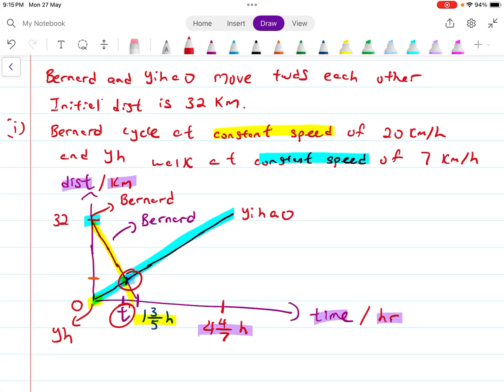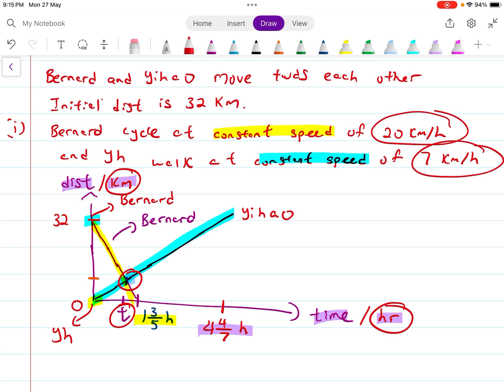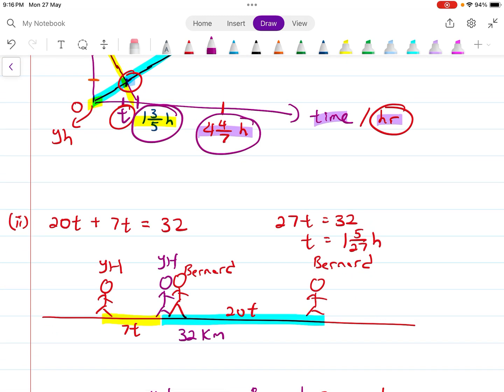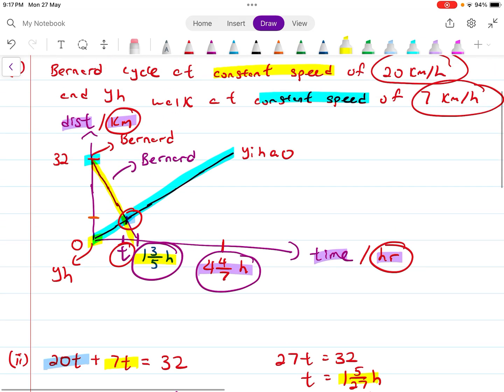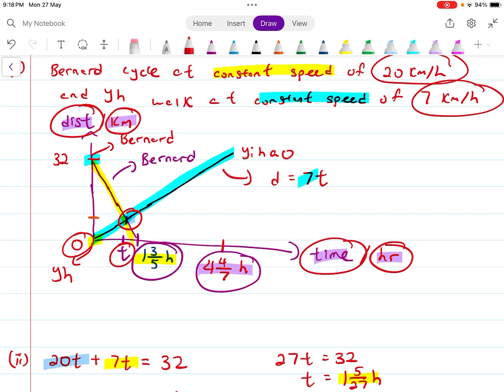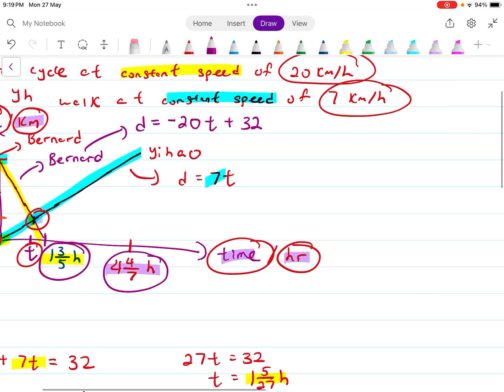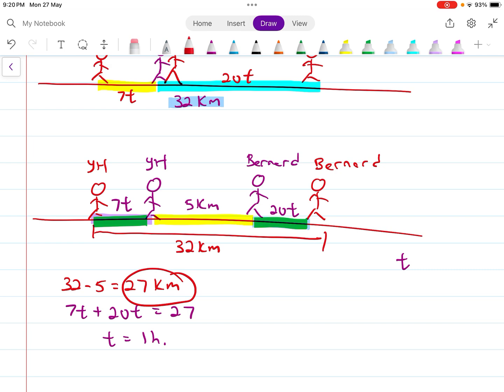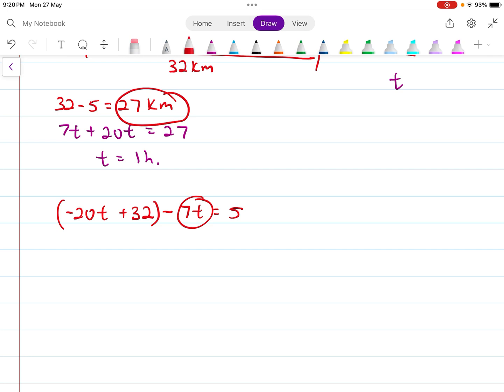Chloe E Math Question